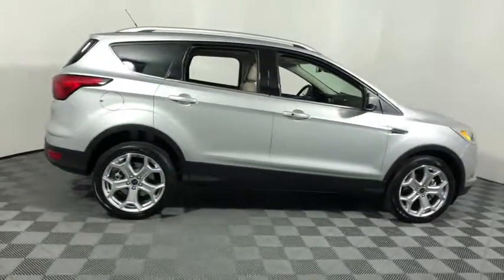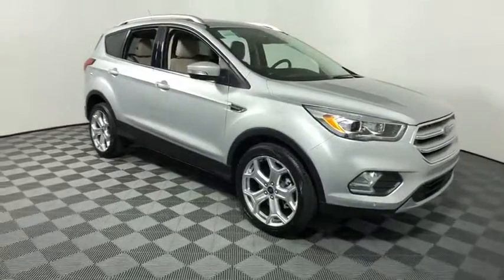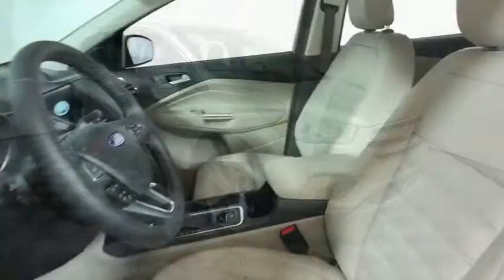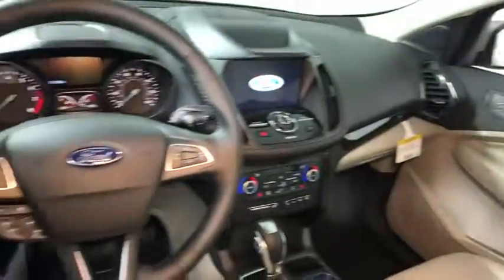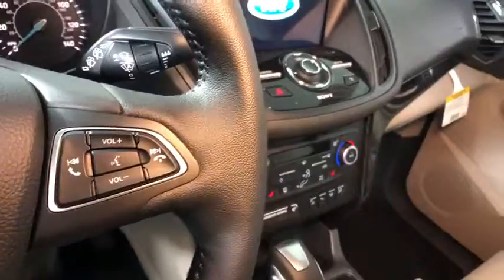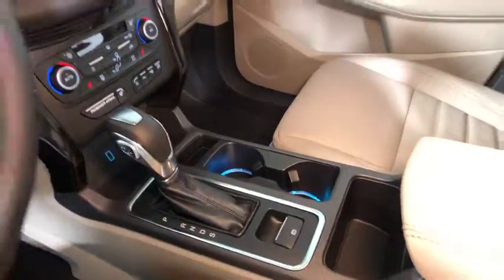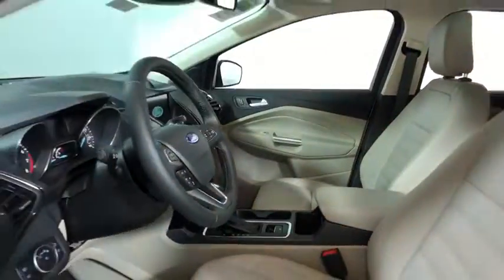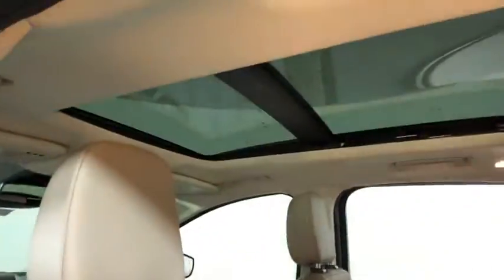2019 Ford Escape Easton PA, Allentown PA , Bethlehem PA, Quakertown PA, Phillipsburg NJ F27278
Ingot Silver N 2019 Ford Escape available in Easton, Pennsylvania at Koch Ford. Servicing the Allentown PA , Bethlehem PA, Quakertown PA, Phillipsburg NJ area.

Koch Ford
3810 Hecktown Rd

EVERY New Vehicle includes 1 YEAR PAINTLESS DENT REMOVAL, INTERIOR STAIN PROTECTION, ANNUAL PA STATE INSPECTION FOR YOUR HOUSEHOULD, 24 HOUR ROADSIDE ASSISTANCE and COURTESY SHUTTLE!! See us for complete details on these programs. Not all customers will qualify for all rebates. $500 - Bonus Customer Cash. Exp. 04/30/2019, $1,750 - Retail Customer Cash. Exp. 05/31/2019, $750 - Retail Bonus Customer Cash. Exp. 07/01/2019